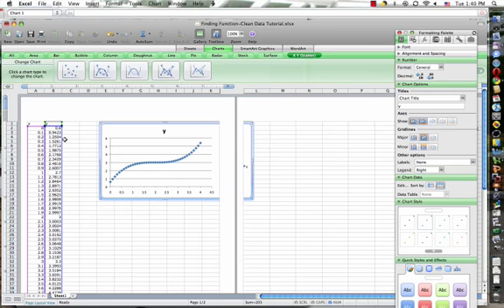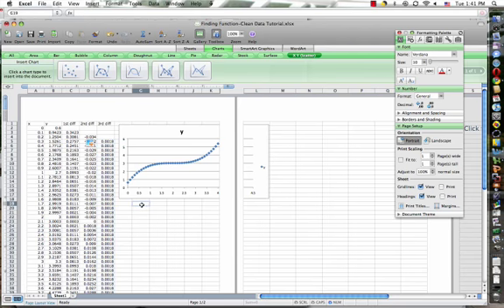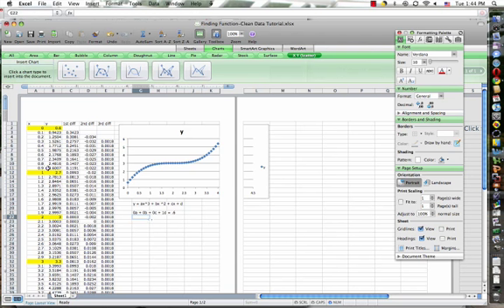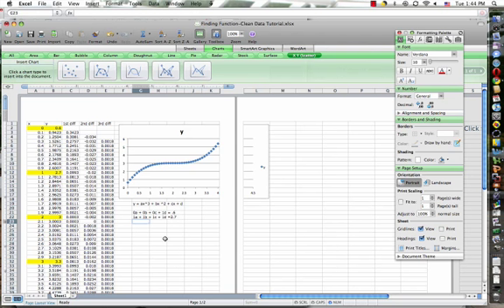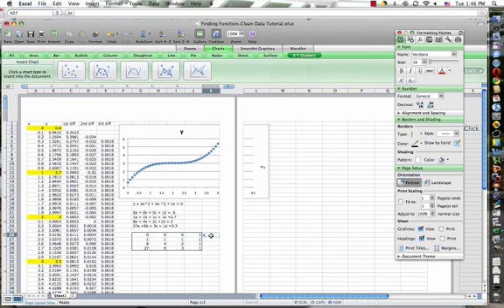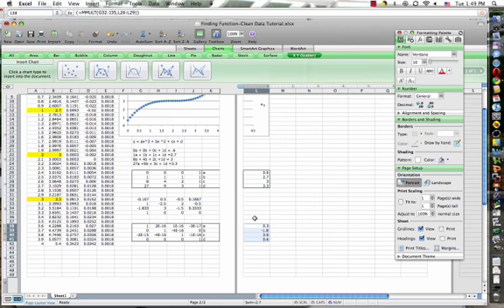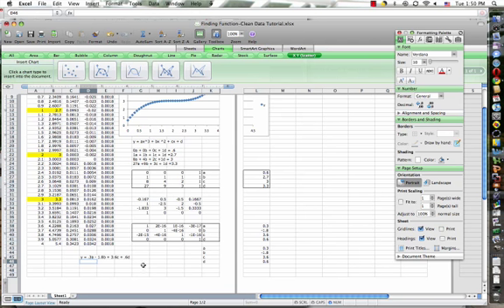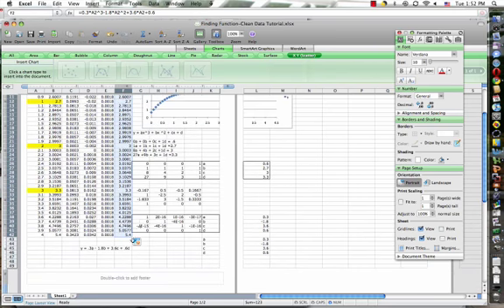Finding a Function from Exact Data